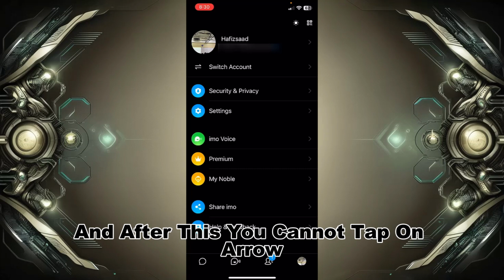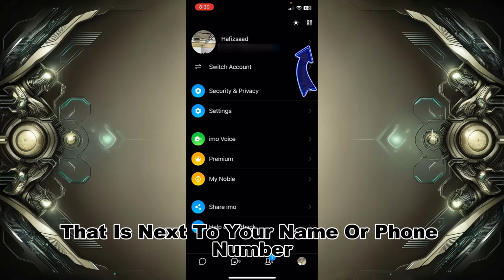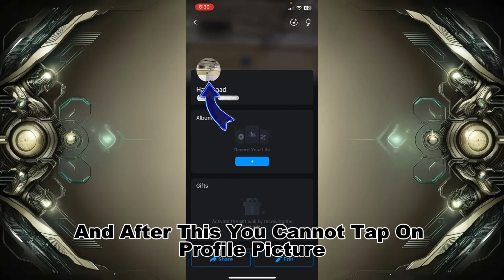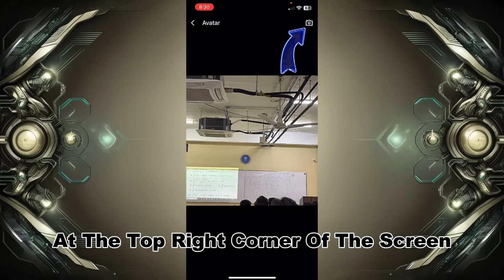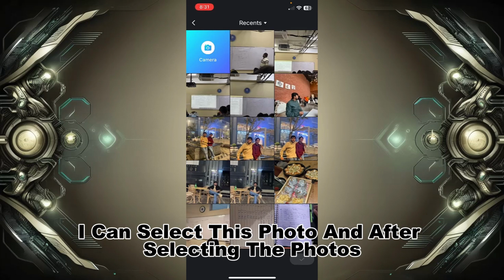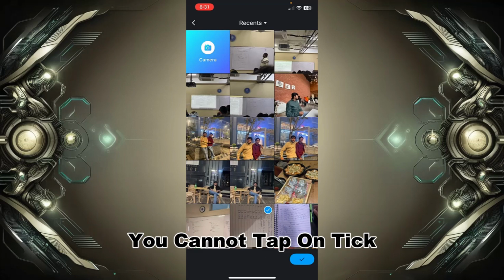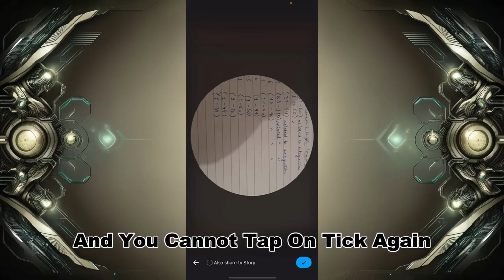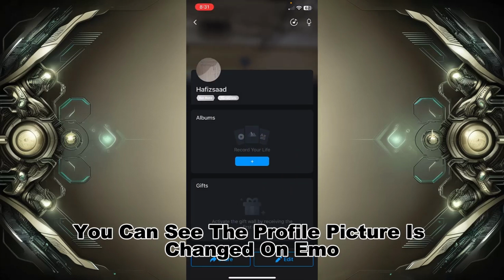How To Change Profile Picture On Imo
In today's video we will learn How To Change Profile Picture On Imo. Are you facing issues with your favorite apps or software? You’re in the right place! On this channel, I provide clear, step-by-step solutions to help you solve technical problems, troubleshoot errors, and optimize your apps and software. Whether it's installation issues, compatibility problems, or performance tweaks, I break down complex tech concepts into easy-to-follow guides.